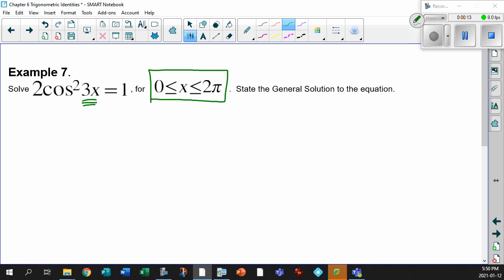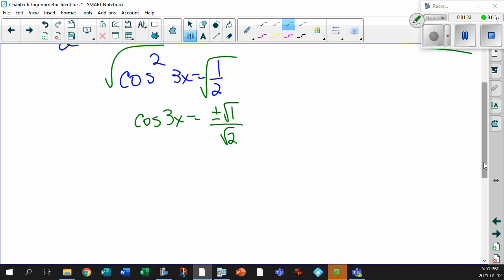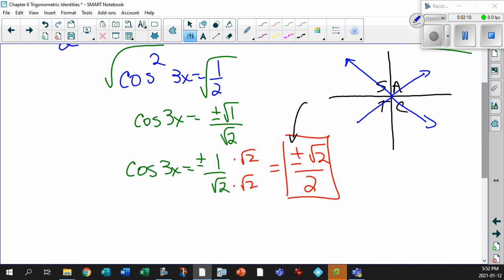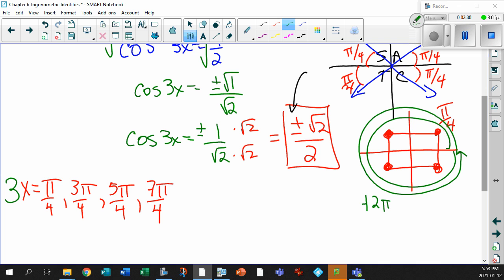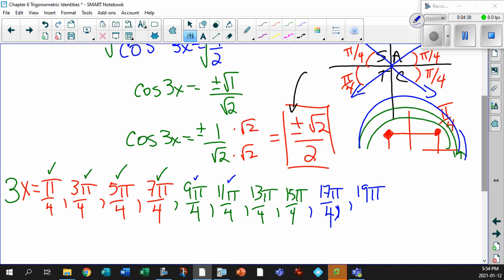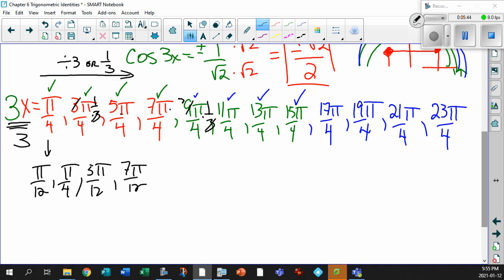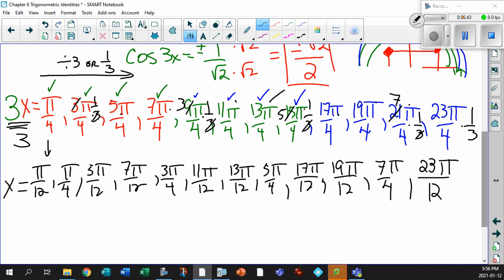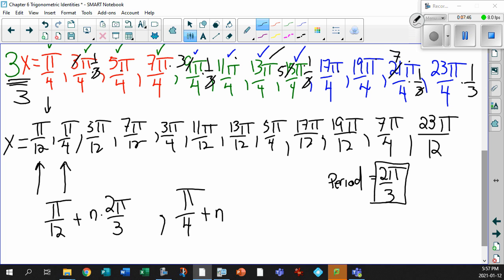Unit 6 4 10 Isolating Then Solving a Multiple Angle